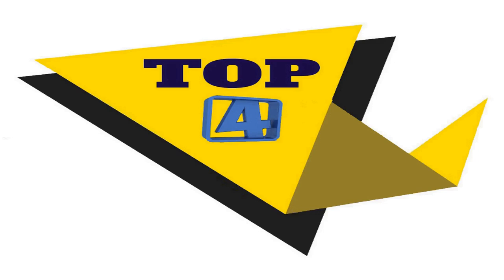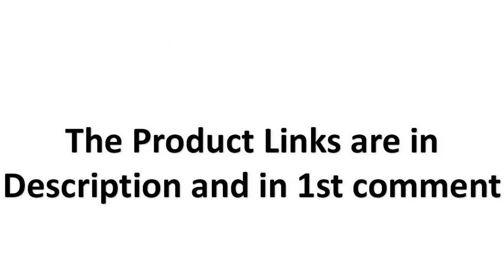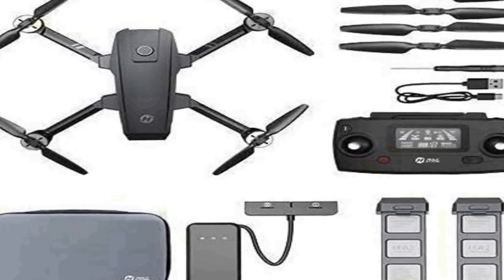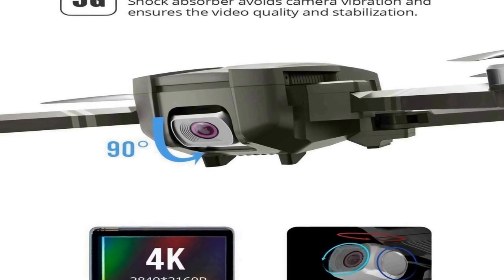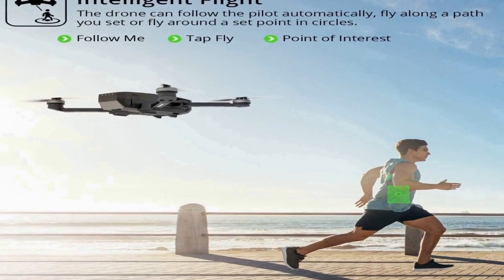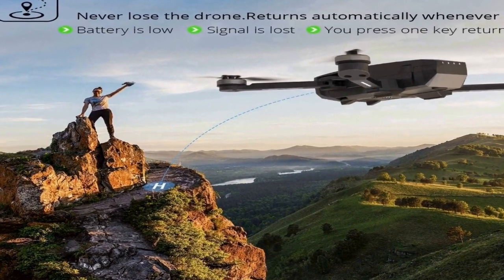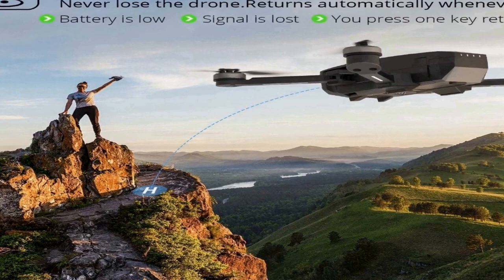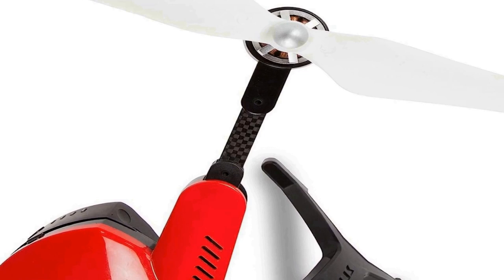Top 4 best Follow Me Drones 2024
No 1 World Tech Toys Elite =
No 2 World Tech Toys Elite =
No 3 DJI Inspire 2 Drone =
No 4 Holy Stone HS720 Foldable =